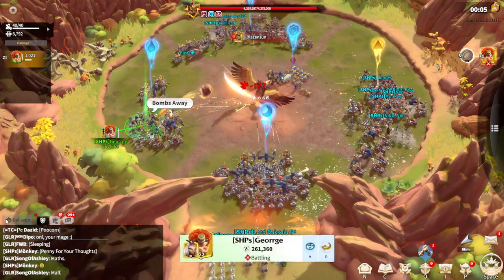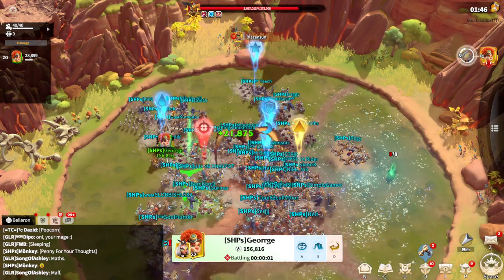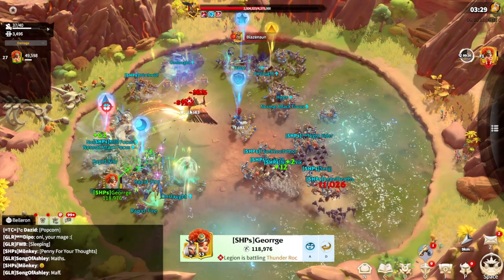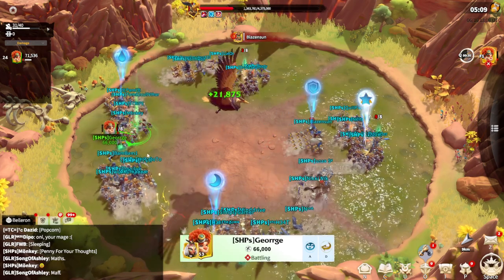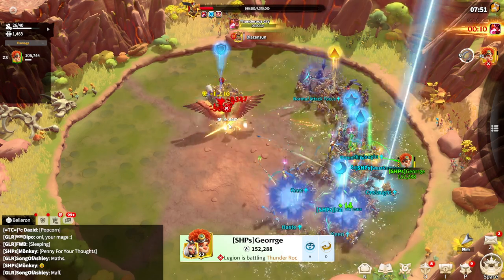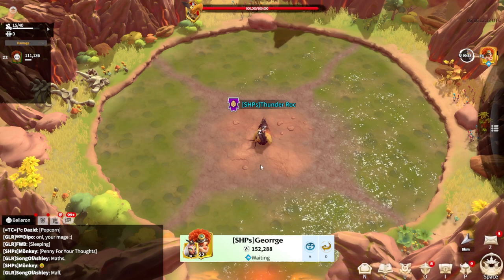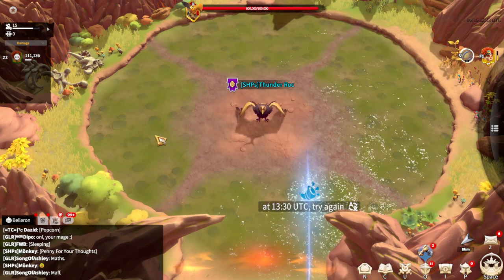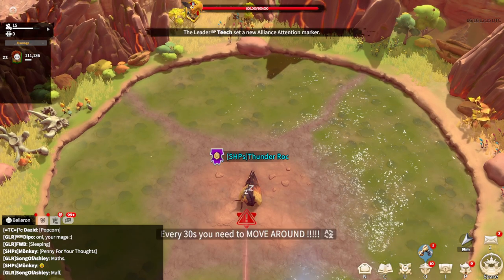Elite Thunder Roc SOB2 Attempt Call Of Dragons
Welcome to our exciting attempt to capture the Elite Thunder Roc in Call of Dragons Season 2! In this video, we'll guide you through the strategies and tips you need to dominate this thrilling challenge.

🔍 Key Topics Covered:

Call of Dragons gameplay and tips
Comprehensive Thunder Roc guide
Strategies for capturing the Elite Thunder Roc
Call of Dragons beginner and new player guide
Season 2 updates and new features
War tactics and advanced strategies

 Helpful Guides:

Call of Dragons Guide: Everything you need to know to get started and become a pro.
Thunder Roc Guide: Detailed strategies and tips to capture and utilize the Thunder Roc effectively.
New Player Guide: Essential tips for beginners to quickly level up and excel in the game.
Season 2 Update: What's new in Season 2 of Call of Dragons.

0:00 Intro
0:15 Attempt Start
8:40 Every Mechanic Explained/Tips
10:50 Final Thoughts